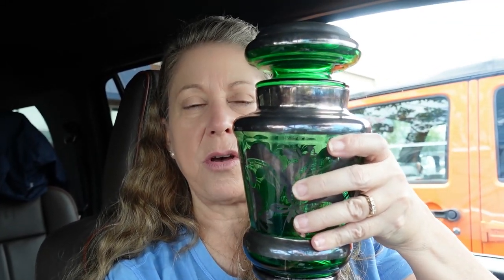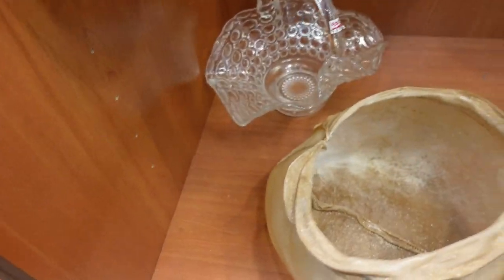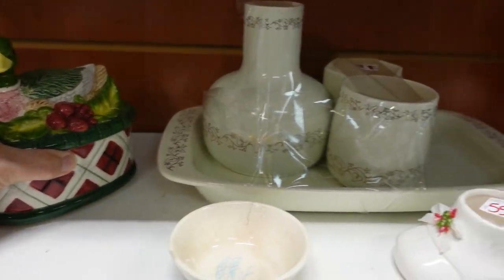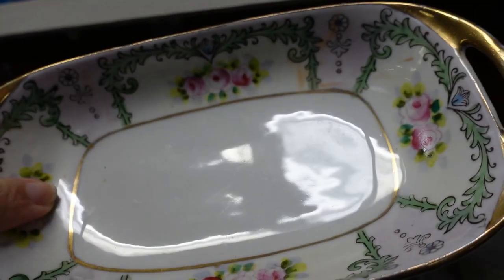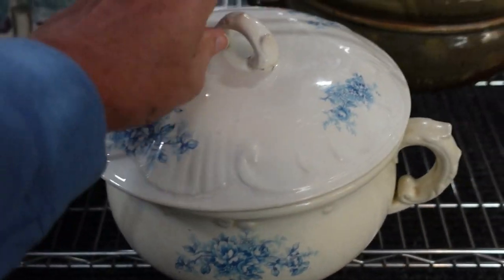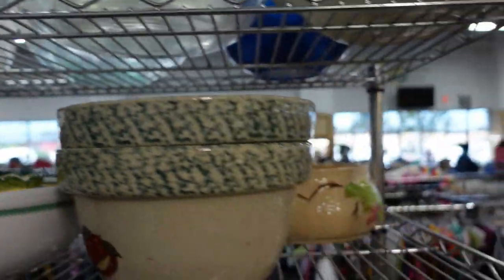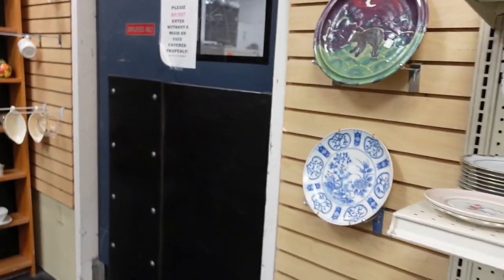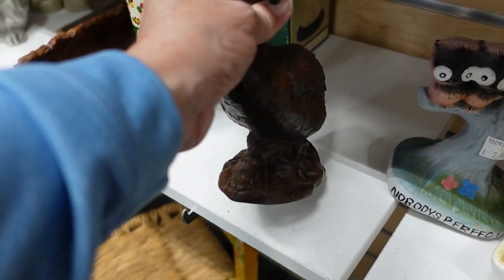Seashell Art Glass! | eBay Reselling | Vintage Glassware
I couldn't get my mind off these art glass seashells!  Luckily they were still there!

Welcome to Virginia Vintage where we specialize in thrifting vintage collectibles, glassware and antiques from Thrift Stores, Goodwill, Flea Markets and Antique Stores in Virginia!  Each item is carefully chosen based on craftmanship, collectability, and condition.  We carefully clean and inspect each item before listing and do our best to describe in detail.

Virginia Vintage eBay Store